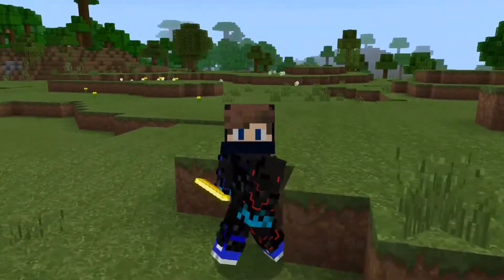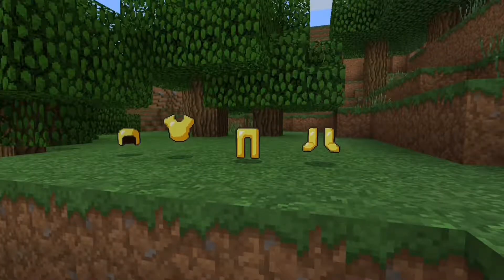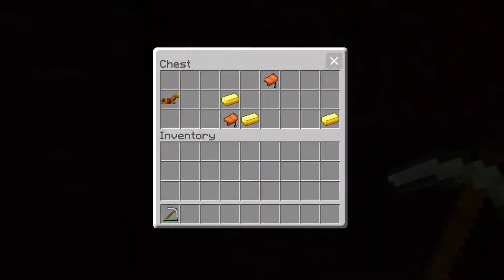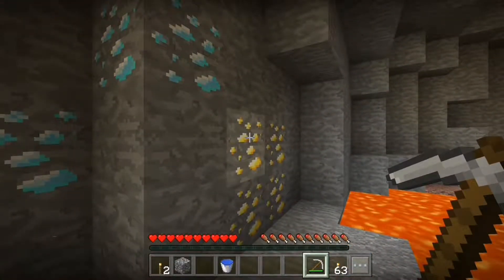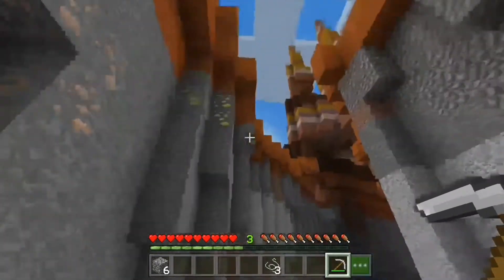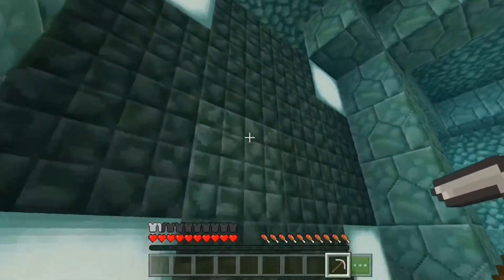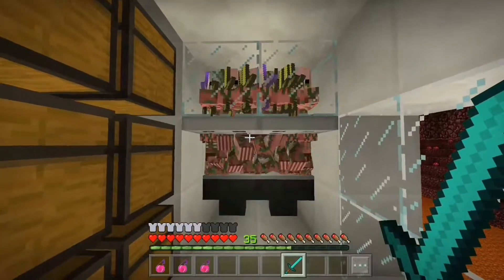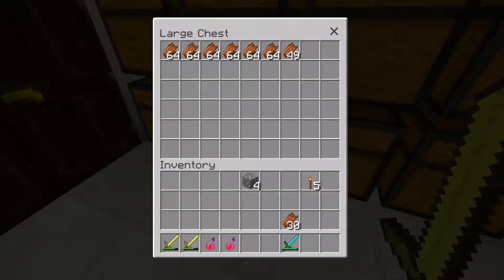5 best ways to get Gold in Minecraft | Survival Needs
Hey guys,
It has been a long time I haven't uploaded anything yet but finally.

ANY PROBLEMS COMMENT DOWN...

And I'll catch you people soon.